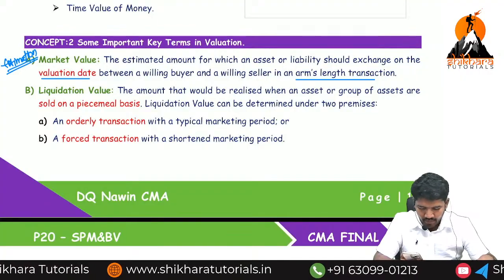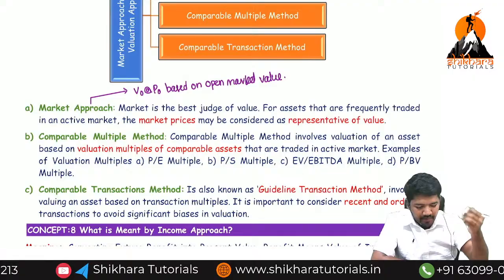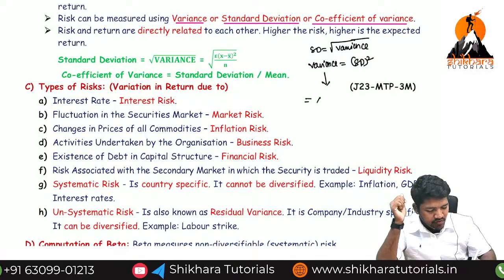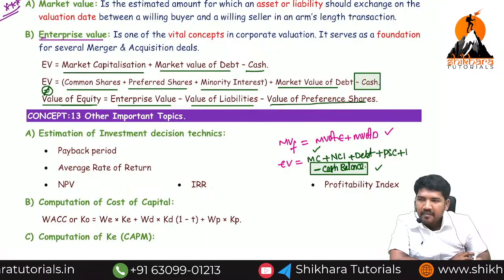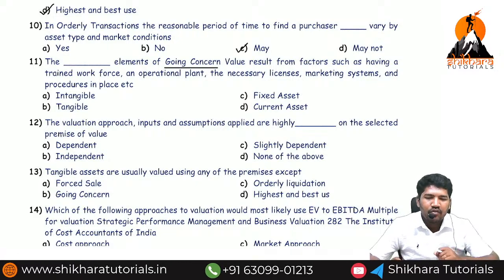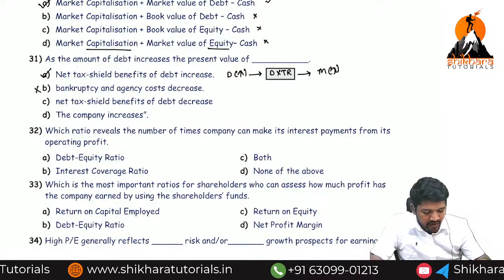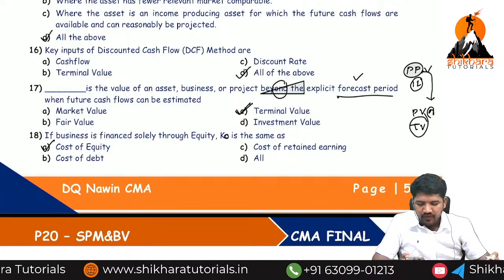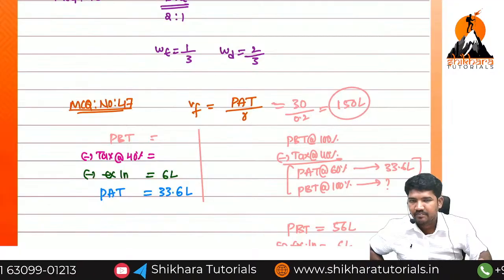CMA FINAL | SPMBV - CLASS - 7 | DEC 2025 exams | By CMA Nawin Sir